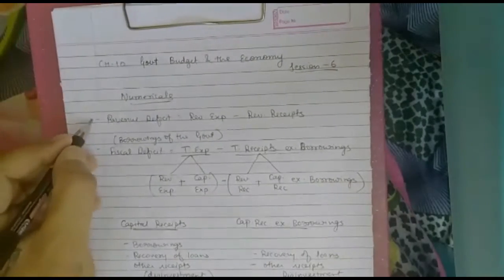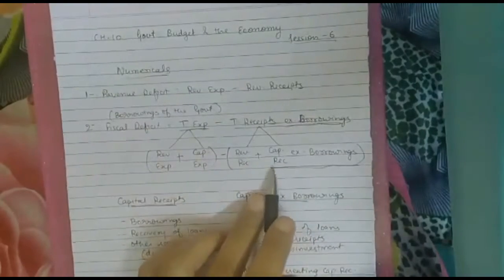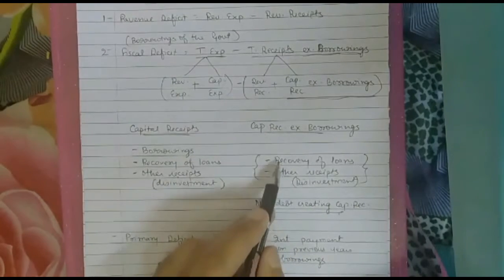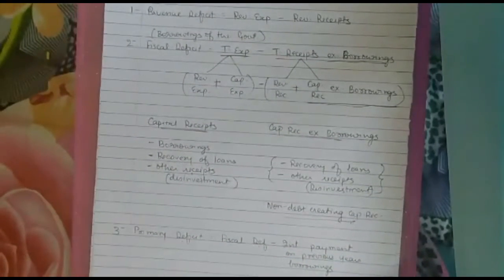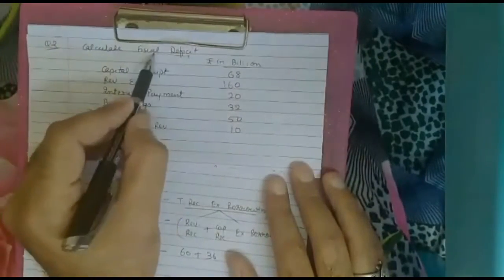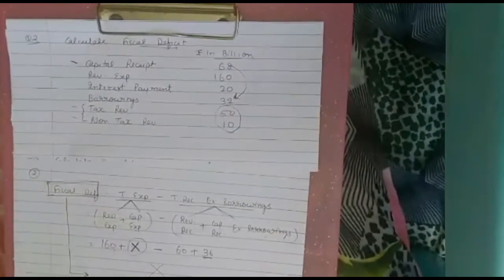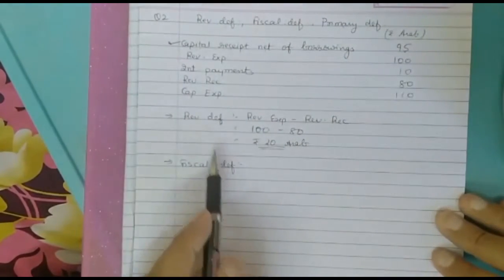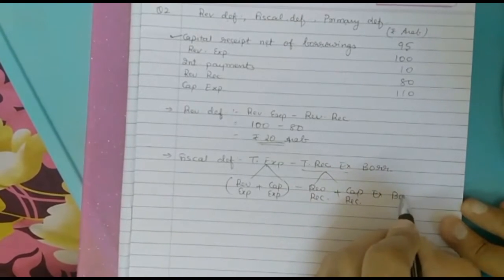CLASS 12 ECONOMICS CH 10 GOVT BUDGET AND THE ECONOMY PART 5